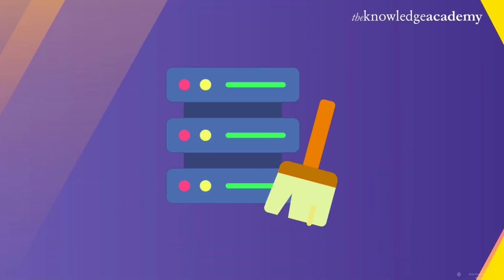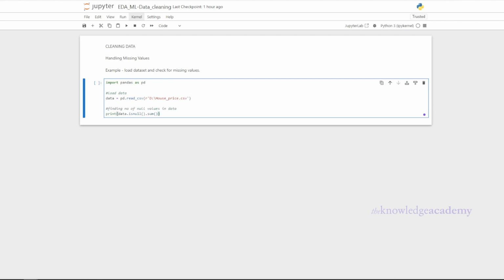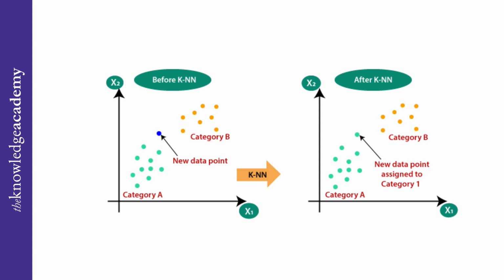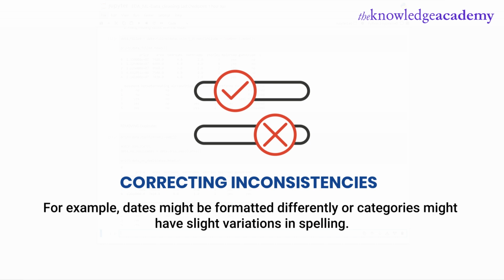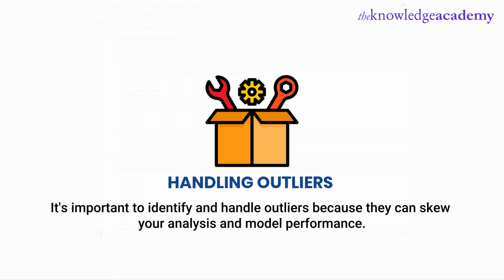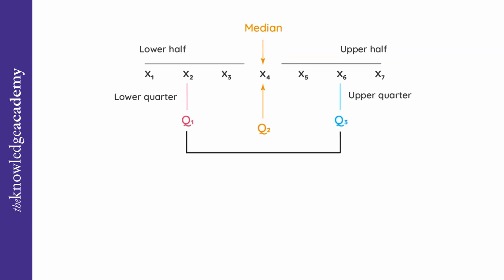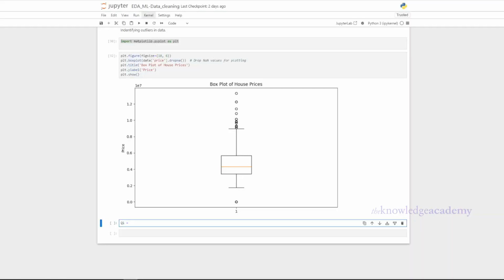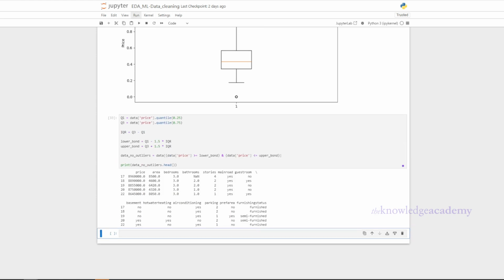Data Cleaning - Exploratory Data Analysis for Machine Learning | The Knowledge Academy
In this video on "Data Cleaning - Exploratory Data Analysis for Machine Learning | The Knowledge Academy," we dive into the critical steps of data cleaning and exploratory data analysis (EDA), which are essential for building effective machine learning models. Data cleaning ensures the quality and reliability of your data, while EDA helps in uncovering patterns, detecting anomalies, and testing hypotheses. This comprehensive guide will help you master these foundational techniques, setting you up for success in your machine learning projects.

This video on "Data Cleaning - Exploratory Data Analysis for Machine Learning | The Knowledge Academy" includes the following topics:

00:00 Introduction
00:14 What is Data Cleaning?
01:11 Handling Missing Values
02:56 Removing Duplicates
03:34 Correcting Inconsistencies
04:28 Handling Outliers
07:57 Conclusion

Why is data cleaning crucial for machine learning?
Data cleaning is the process of removing inaccuracies, inconsistencies, and errors from your dataset. Clean data is crucial because it directly impacts the performance of machine learning models. Poor data quality can lead to biased models, incorrect predictions, and ultimately, poor decision-making. By ensuring your data is accurate, complete, and consistent, you lay the groundwork for more reliable and effective machine learning outcomes.

How does exploratory data analysis (EDA) benefit your machine learning projects?
Exploratory Data Analysis (EDA) is a technique used to analyse and summarise datasets, uncovering underlying patterns, relationships, and trends. EDA helps in understanding the distribution of data, identifying outliers, and testing initial hypotheses. By performing EDA, you can make informed decisions about feature selection, model choice, and data preprocessing steps, leading to more accurate and robust machine learning models.

About The Knowledge Academy:
High Success Rate: Accomplish your goals with our 98% pass rate
Industry Accredited: Learn with confidence, accredited by PeopleCert, PMI
Worldwide Centers: Access top-tier learning in 195 countries
Excellence Acknowledged: Recognised by The Times and PWC for our commitment
Wide Partnerships: Benefit from our extensive network of 3000+ organisations
Flexible Learning: Explore diverse training methods tailored to your needs